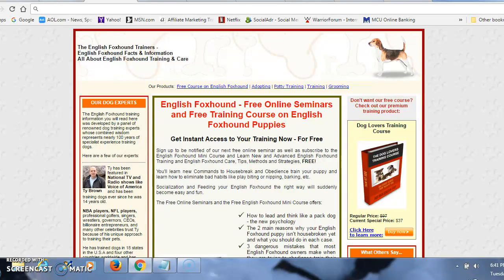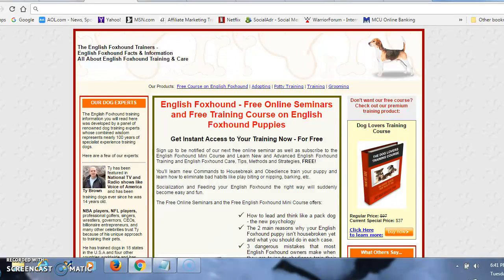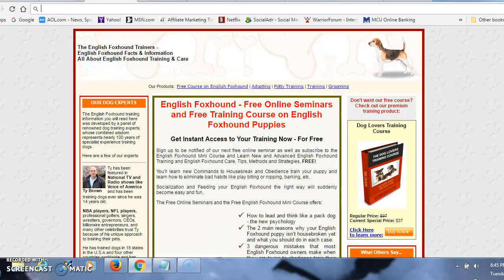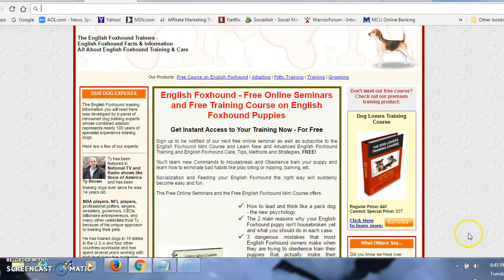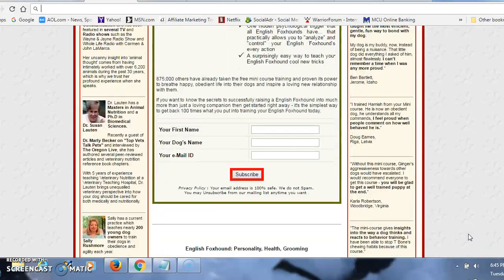***How To Potty Train An English Foxhound Puppy Free-Mini Course***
English Foxhound Puppy trained enough? All
     English Foxhound Puppies make great pets.
Training your dog can be a fun and rewarding experience.
You have to establish a trusting relationship with your pet in
order to effectively train him. You can do this if you exercise patience
and are consistent in your training methods. Over time you will build trust
between yourself and your dog and making him part of your family will become
easier as you go.No task becomes too daunting, whether it's obedience training
or potty training you can achieve it, you just need to know how. ”